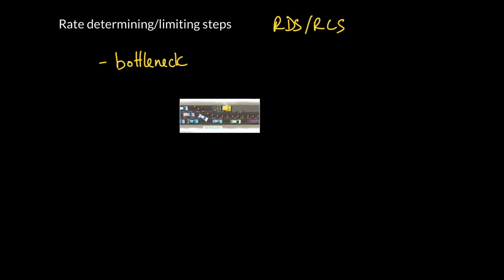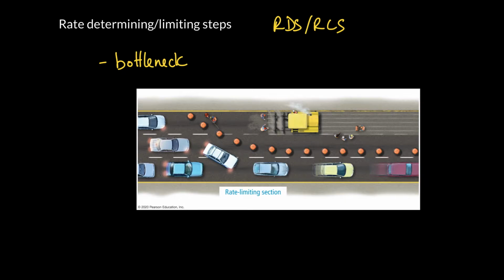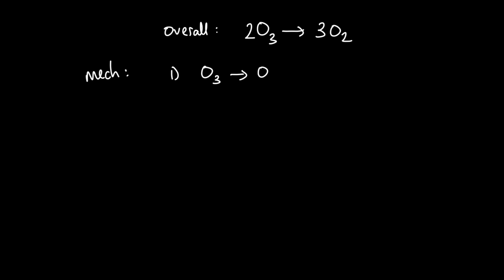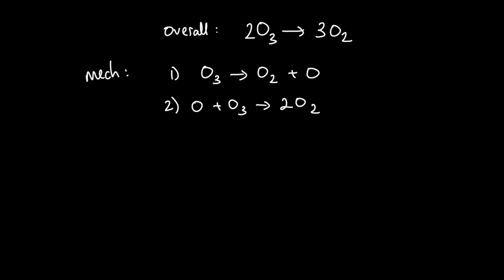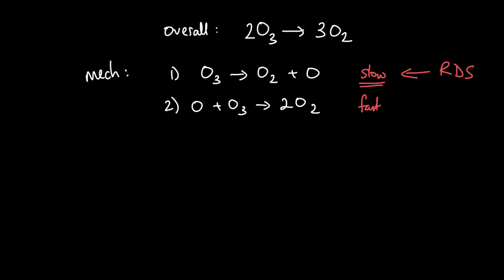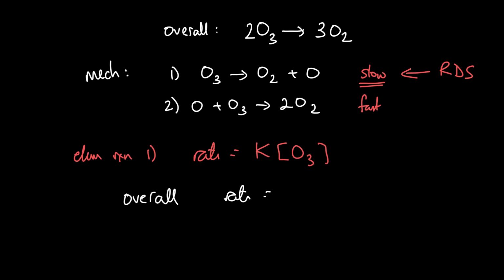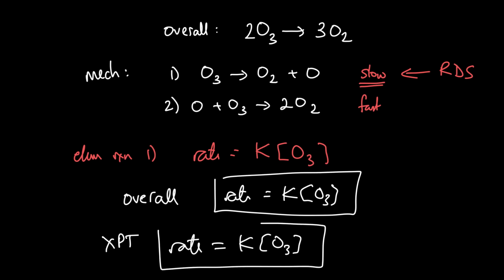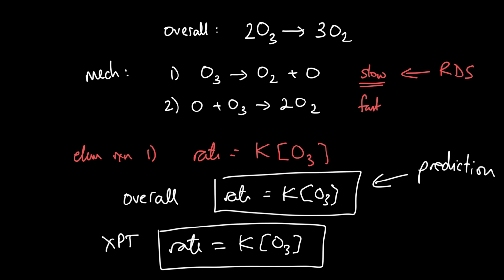Week 6 - 7. Rate determining steps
If we know which is the slowest step in a reaction mechanism, we can write the overall reaction rate law!